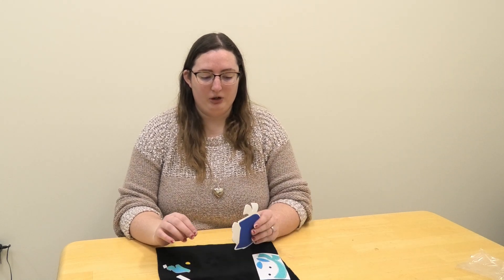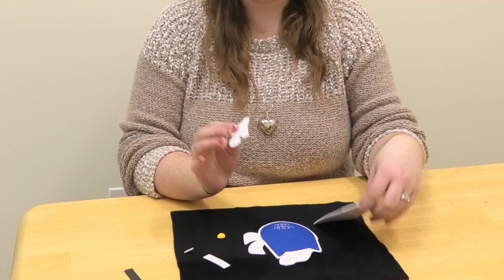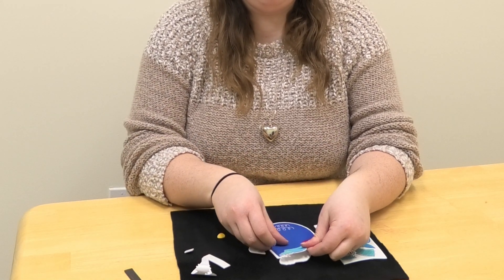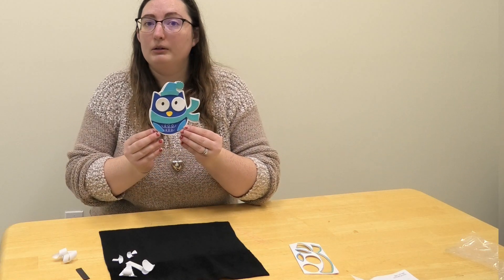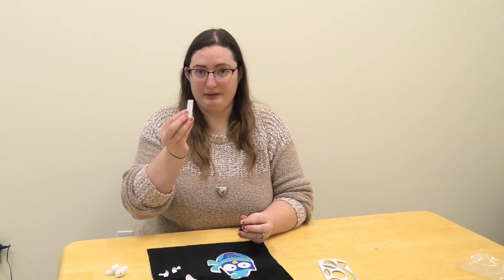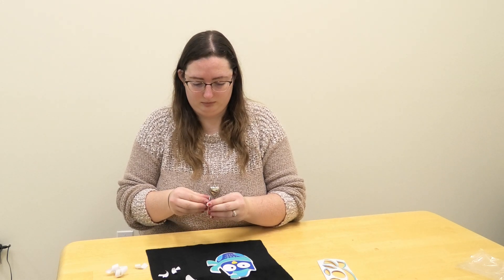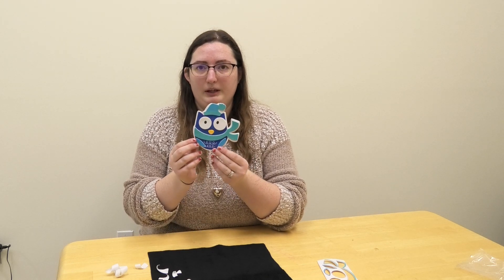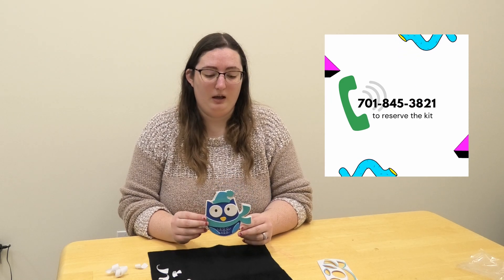Fun with Craft: Magnetic Owl Kit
Magnetic Owl Kit 🦉🦉🦉🦉🦉.